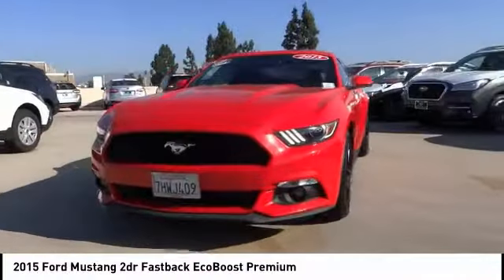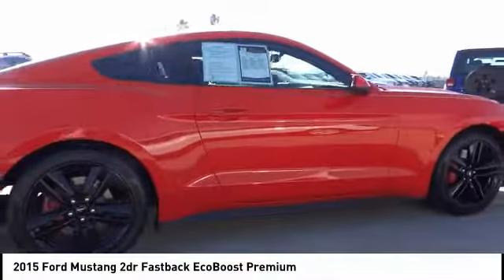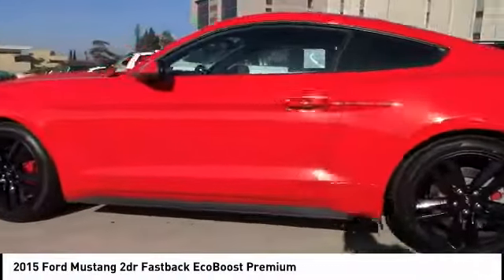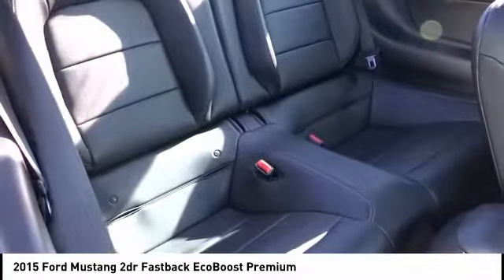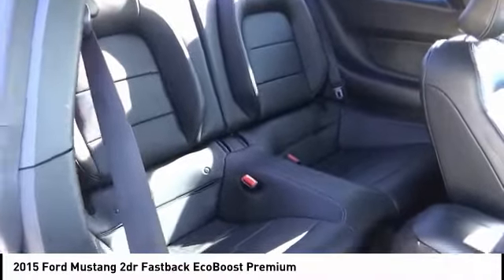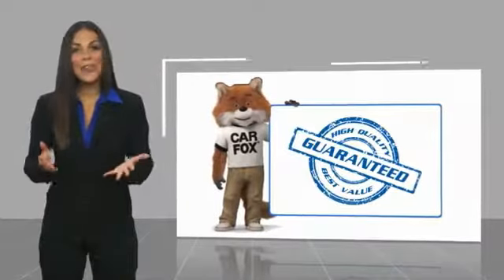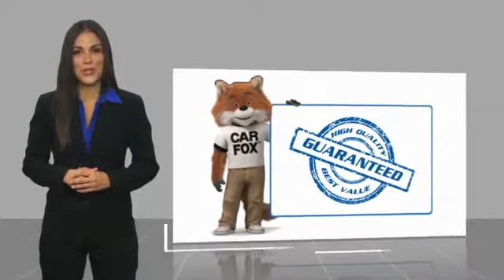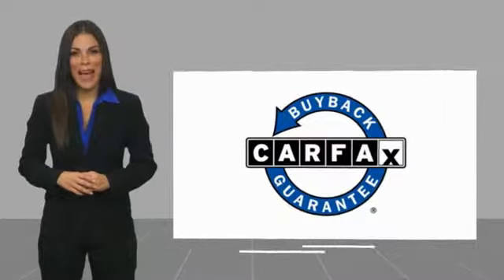2015 Ford Mustang VAN NUYS LOS ANGELES SAN FERNANDO VALENCIA CANOGA PARK UC302807TA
2015 Ford Mustang 2DR FASTBACK ECOBOOST PREMIUM

RUSSELL WESTBROOK CHRYSLER DODGE JEEP RAM PROUDLY SERVICING VAN NUYS, LOS ANGELES, SAN FERNANDO, VALENCIA, CANOGA PARK, & SURROUNDING SOUTHERN CALIFORNIA LOCATIONS. THIS RED 2015 Ford MUSTANG IS EQUIPPED WITH A ENGINE; 2.3L ECOBOOST, AUTOMATIC TRANSMISSION, AND RECEIVES AN ESTIMATED 22 City/31 Hwy MPG. CONTACT RUSSELL WESTBROOK CHRYSLER DODGE JEEP RAM OF VAN NUYS TO SCHEDULE A TEST DRIVE AND TAKE THIS 2015 Ford MUSTANG HOME TODAY, OR VISIT OUR SHOWROOM CONVENIENTLY LOCATED AT 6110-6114 VAN NUYS BLVD VAN NUYS, CA 91401. STOCK #: UC302807TA | 2015 Ford Mustang 2dr Fastback EcoBoost Premium 2015 Ford MUSTANG 2DR FASTBACK ECOBOOST PREMIUM **LEATHER INTERIOR**, **NAVIGATION / GPS**, **BACKUP CAMERA**, **SIRIUS XM RADIO**, **BLUETOOTH WIRELESS / HANDS FREE**, **PREMIUM WHEELS**, **SYNC**. 32/21 Highway/City MPG At Russell Westbrook Chrysler Dodge Jeep Ram of Van Nuys we provide premium customer service with a hassle-free buying experience. Make sure to ask about our $0 Down Financing on this vehicle! Awards: * 2015 KBB.com Our 10 Favorite New-for-2015 Cars * 2015 KBB.com 10 Coolest Cars Under $25,000 * 2015 KBB.com Brand Image Awards At Russell Westbrook Chrysler Dodge Jeep Ram or Van Nuys, every customer is a winner! All vehicles feature Market-Based Pricing, CARFAXTM Vehicle History Reports, and reconditioning records. Russell Westbrook Chrysler Dodge Jeep Ram or Van Nuys - A Team Above All - Above All, A Team! STOCK #: UC302807TA | VIN: 1FA6P8THXF5302807 | 2015 Ford Mustang 2dr Fastback EcoBoost Premium Russell Westbrook CDJR of Van Nuys